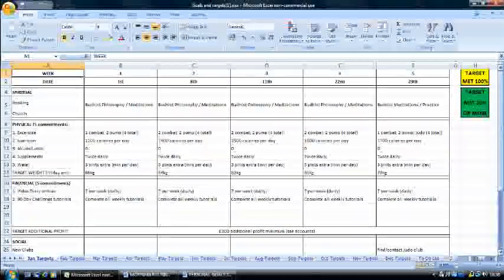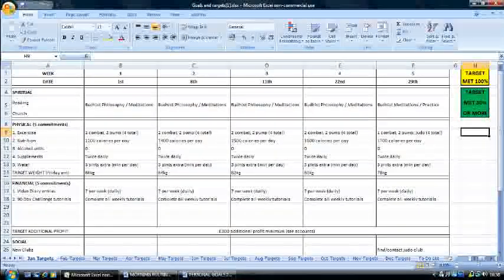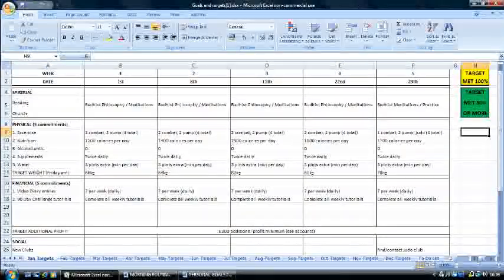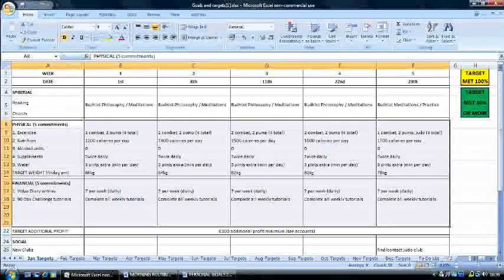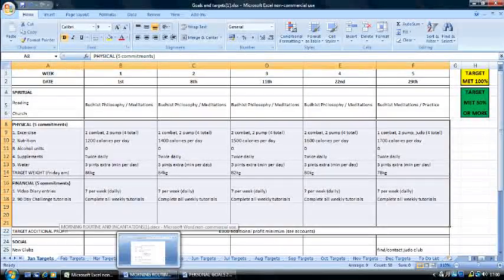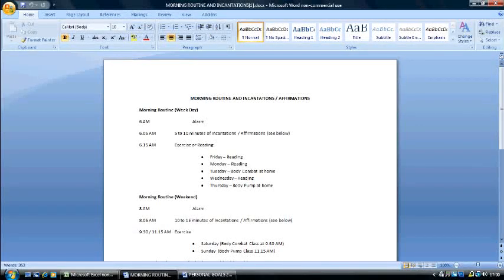MLM Leads System 90 Day Challenge - Day 5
Over a 90 day period I am testing an mlm lead system to investigate the impact that it can have on the growth of my own internet mlm / network marketing business.